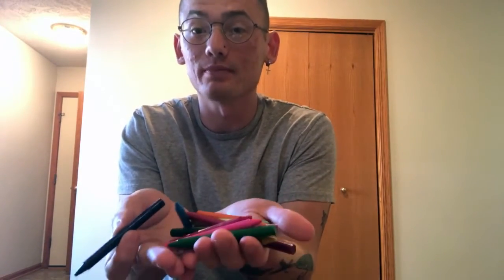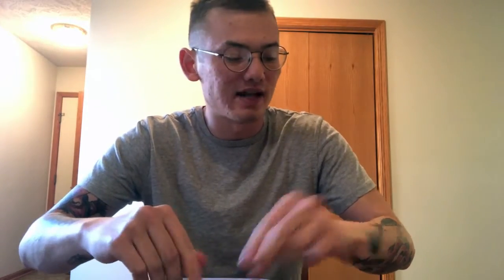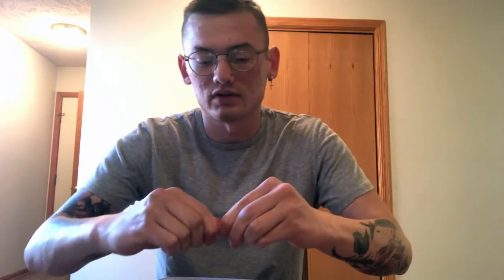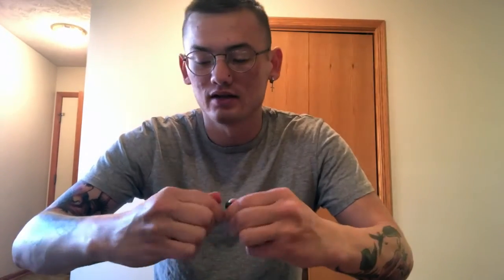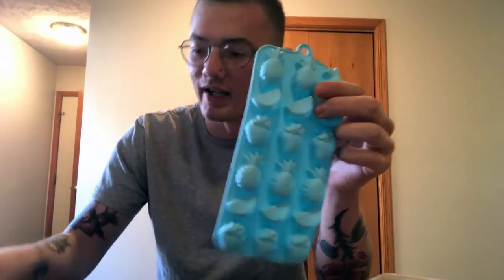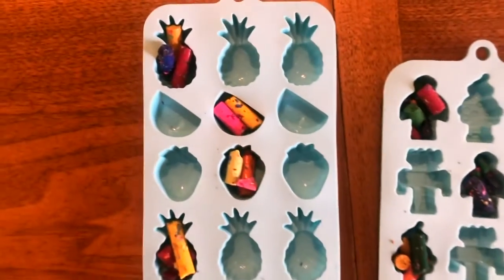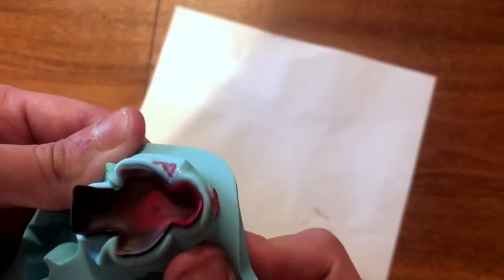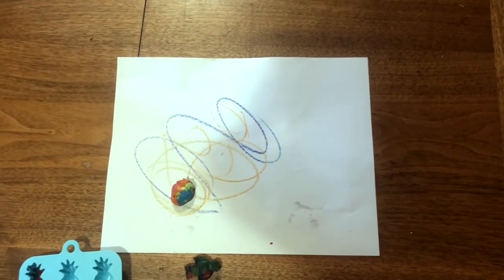CIVIC U. - Activity - DIY Rainbow Crayons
Learn how to transform your broken and old crayons into brand-new Rainbow Crayons in a few simple steps!